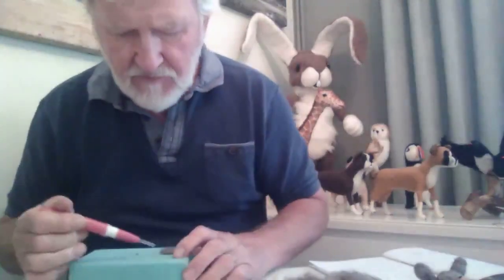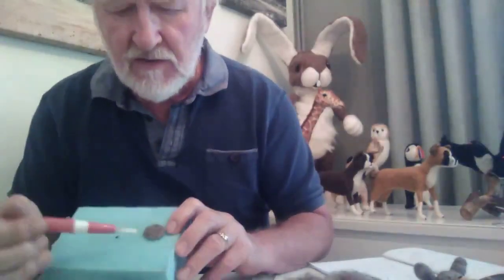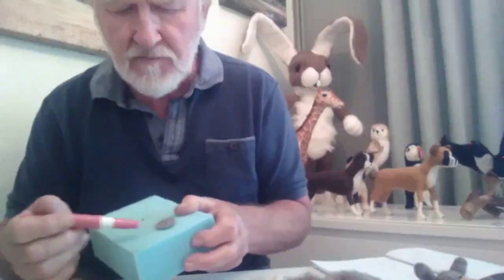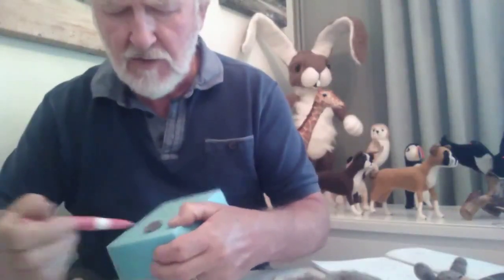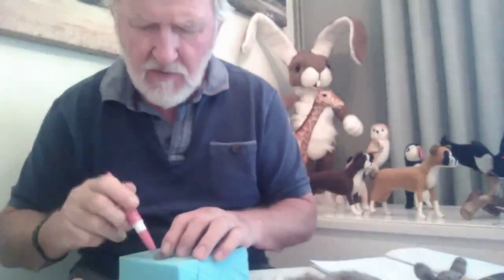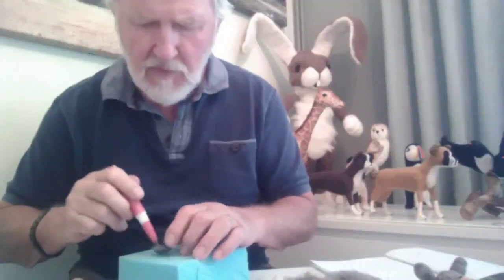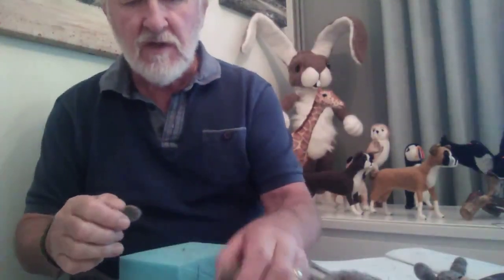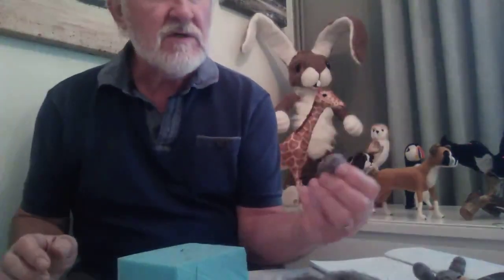making teddy rabbit and panda kits PART 5